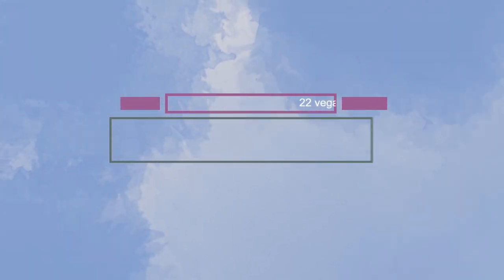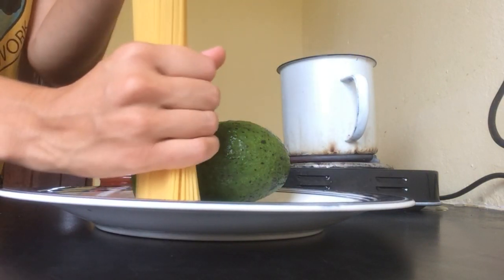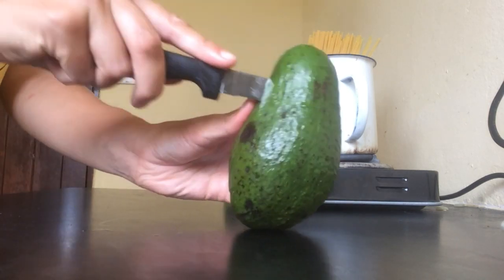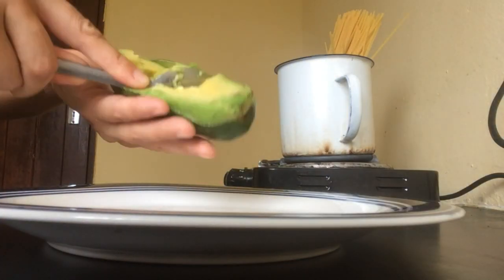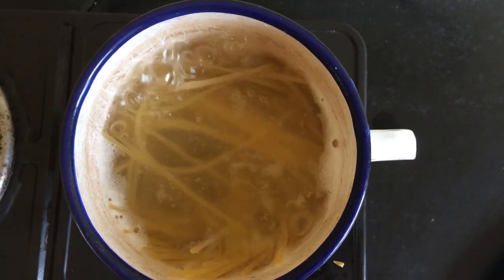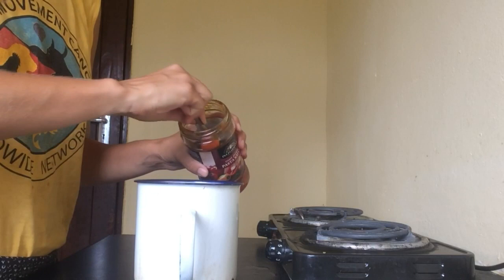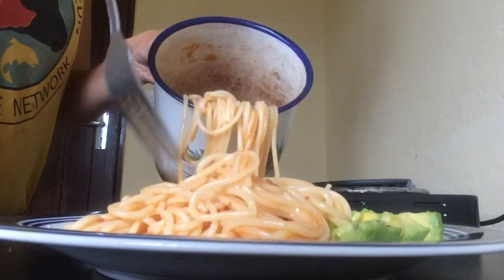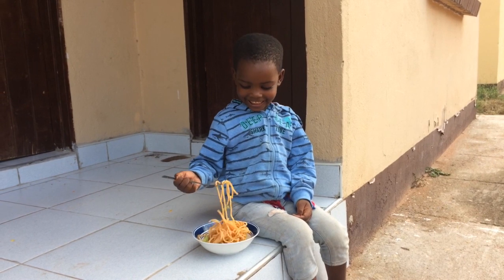3 - Vegan Pasta - 22 Vegan Recipes Botswana - Association for education and development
22 Vegan Recipes Botswana
is a series of videos with tasty easy plant – based recipes. They are sugar free and free of any animal product. The aim is to educate people in Botswana about plant – based food.

3 – Vegan Pasta

Ingredients:
70g Pasta (egg free)
1 Avocado
5 Tablespoons of Pasta Sauce (suitable for vegans + sugar free)